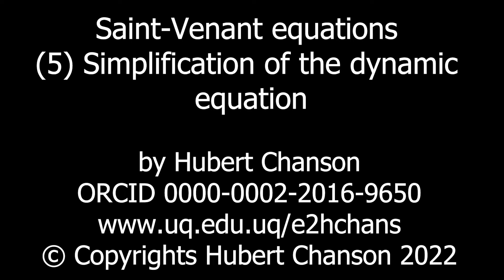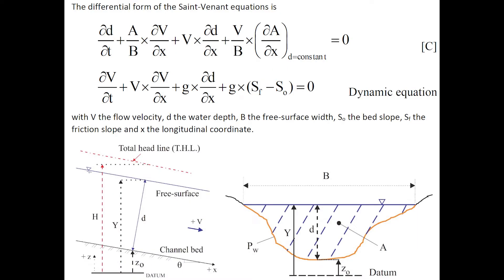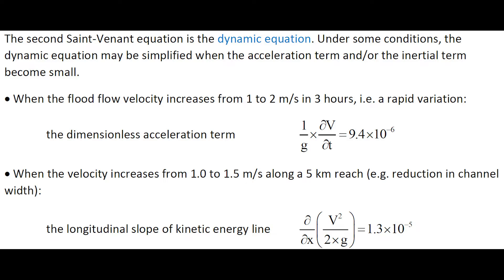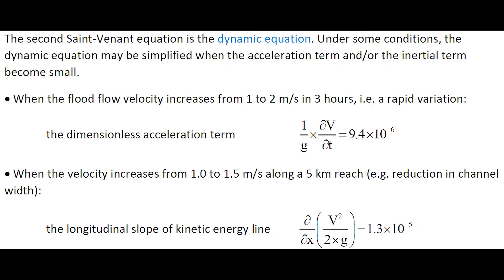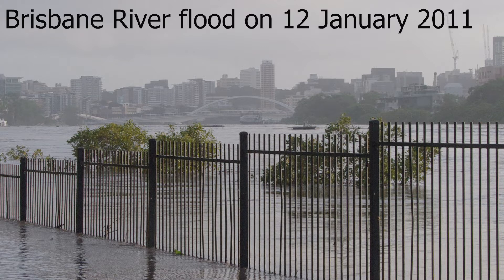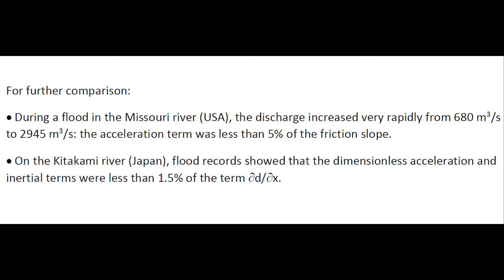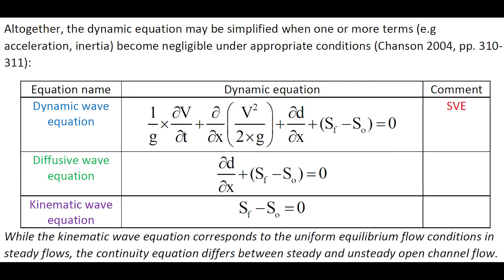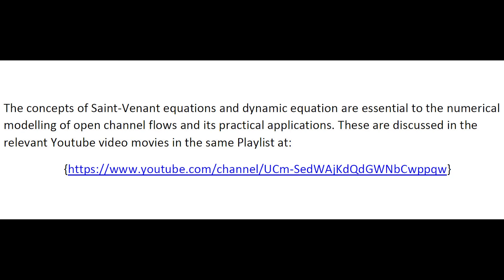Saint-Venant equations. (5) Simplification of the dynamic equation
The Saint-Venant equations (SVE) are a system of two equations to solve one-dimensional unsteady open channel flow. One equation is the continuity equation, or conservation of mass, and the other is the dynamic equation or conservation of momentum. With a few key hypotheses, the flow is described at any point and any time by two variables only, e.g., V and d, or Q and A.
The second Saint-Venant equation is the dynamic equation. Under some conditions, the dynamic equation may be simplified when the acceleration term and/or the inertial term become small.
The concepts of Saint-Venant equations and dynamic equation are essential to the numerical modelling of open channel flows and its practical applications. These are discussed in the relevant Youtube video movies in the same Playlist at:

Saint-Venant equations. (1) Presentation
Saint-Venant equations. (2) Basic equations
Saint-Venant equations. (3) The continuity equation
Saint-Venant equations. (4) The dynamic equation

Acknowledgements
Dr Jean CUNGE

References
LIGGETT, J.A. (1975). "Basic Equations of Unsteady Flow." in "Unsteady Flow in Open Channels." WRP Publ., Fort Collins, USA, K. MAHMOOD and V. YEVDJEVICH Ed., Vol. 1, pp. 29-62.
MILLER, W.A., and CUNGE, J.A. (1975). "Simplified Equations of Unsteady Flows." in "Unsteady Flow in Open Channels." WRP Publ., Fort Collins, USA, K. MAHMOOD and V. YEVDJEVICH Ed., Vol. 1, pp. 183-257.
CUNGE, J.A., HOLLY Jr, F.M., and VERWEY, A. (1980). "Practical Aspects of Computational River Hydraulics." Pitman, Boston, USA, 420 pages.
CHANSON, H. (2004). "Environmental Hydraulics of Open Channel Flows." Elsevier-Butterworth-Heinemann, Oxford, UK, 483 pages (ISBN 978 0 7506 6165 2).
CHANSON (2011). "Surveyed water levels of the Brisbane River in Brisbane during the January 2011 flood." in "Turbulent Velocity and Suspended Sediment Concentration Measurements in an Urban Environment of the Brisbane River Flood Plain at Gardens Point on 12-13 January 2011." Hydraulic Model Report No. CH83/11, School of Civil Engineering, The University of Queensland, Brisbane, Australia, pp. 94-97 (ISBN 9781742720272).